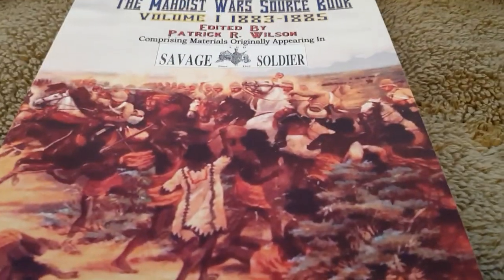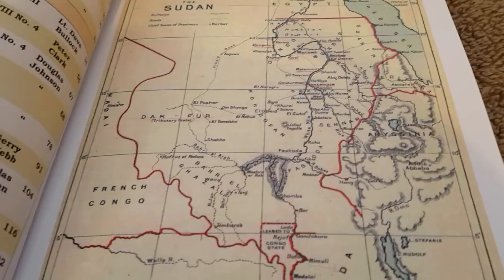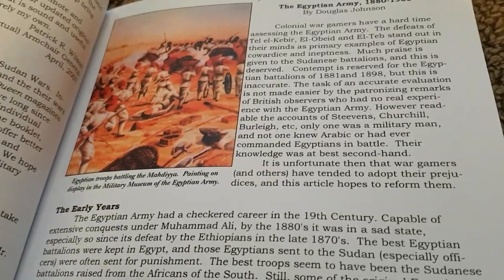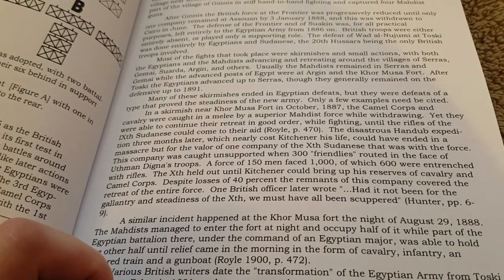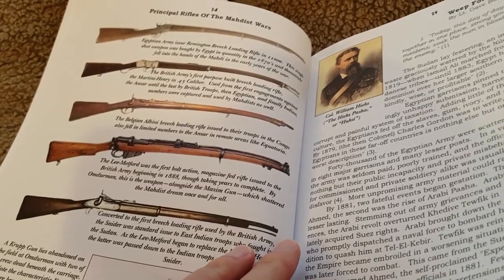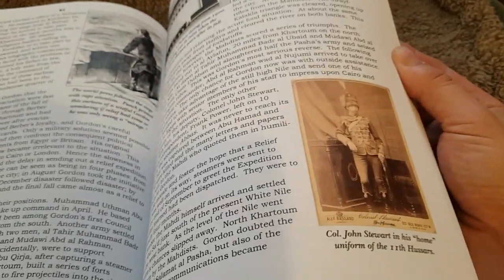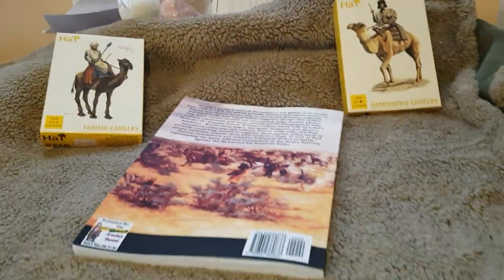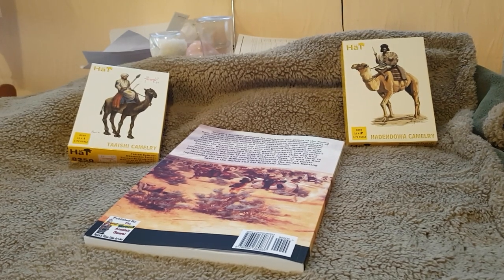Sudan Wargaming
Book and figures